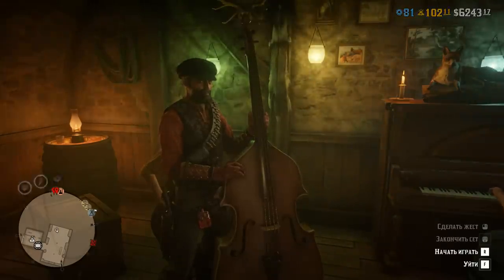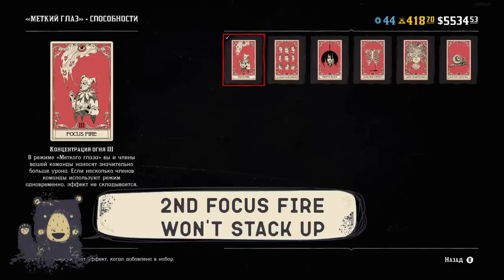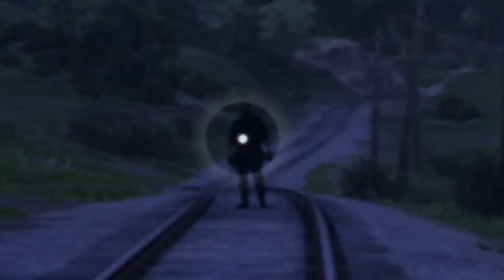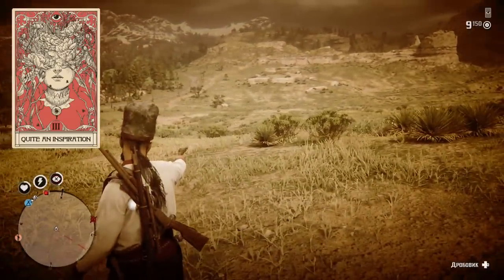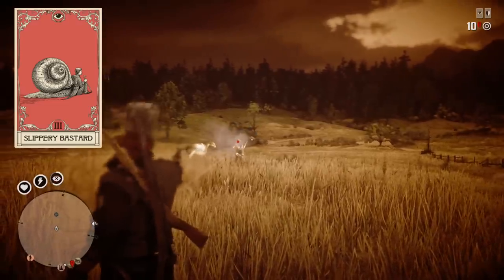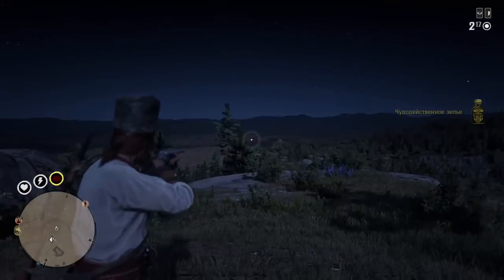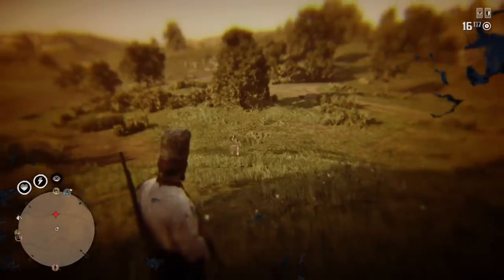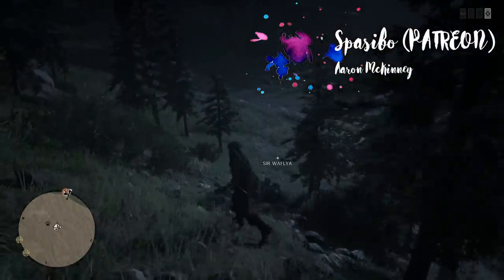Dead eye in rdr2 online complete guide: tests and tips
Complete guide in rdr 2 online: dead eye system with theory, tips and tests. This guide will be helpfull even for experienced red dead online players and for beginners, since we will talk about all the dead eye ability cards in depth + there are interesting tests about dead eye bar use in rdr2 online.

Timecode:
0:21 - basic info about dead eye in red dead online
1:17 - dead eye ability cards in rdo
2:21 - paint it black facts and tips
5:43 - slow and steady and slippery bastard
7:51 - testing dead eye bar and core (status) in rdr2 online
10:45 - ability cards for restoring dead eye in red dead online